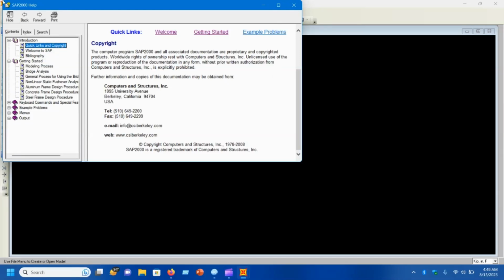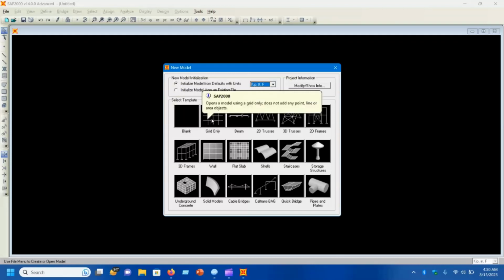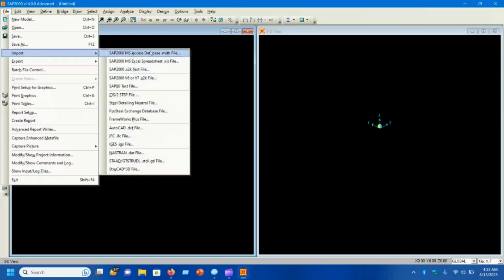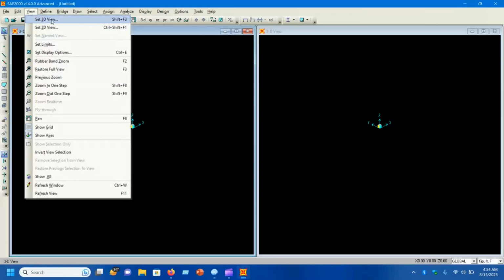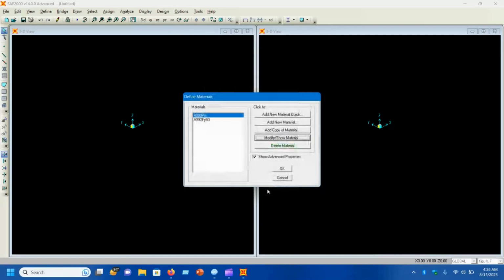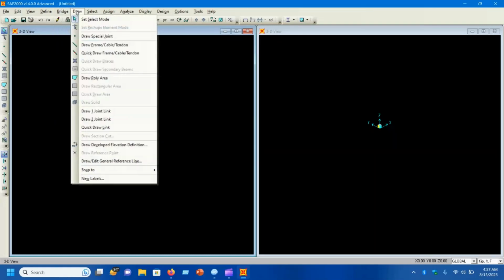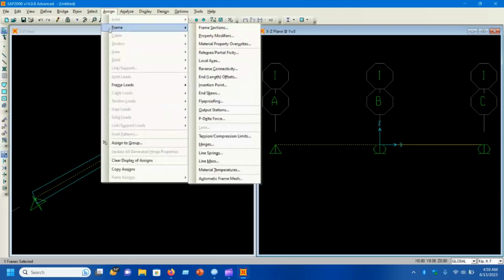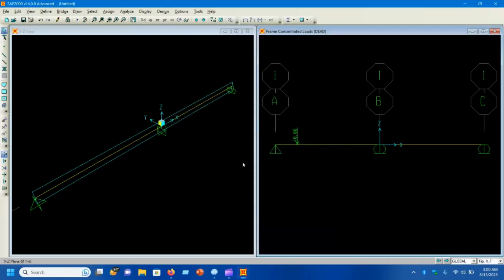SAP2000 for beginners - Introduction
Introduction to SAP2000 for beginners